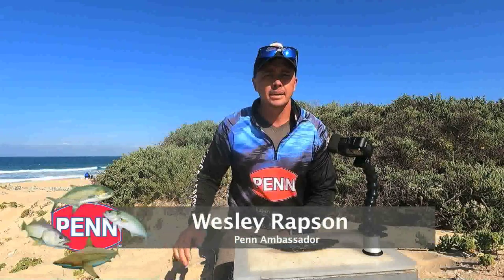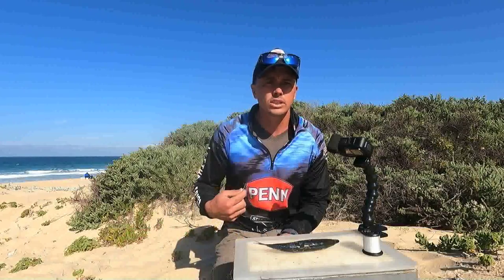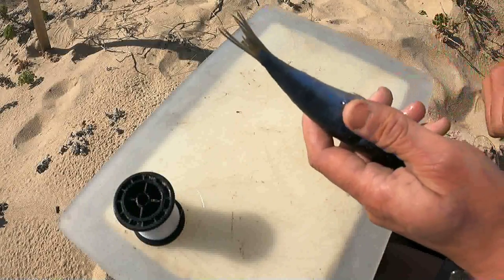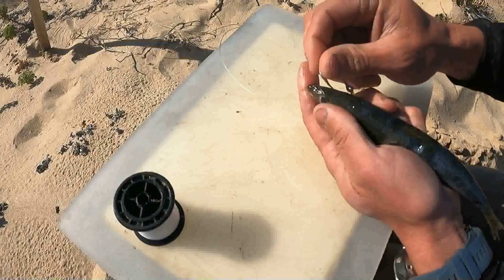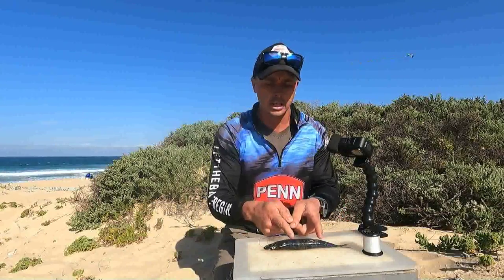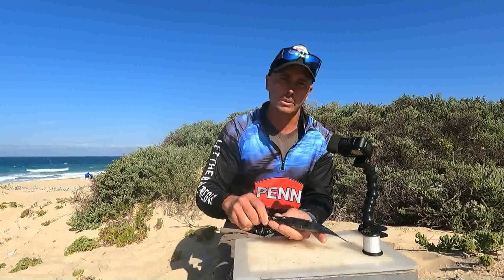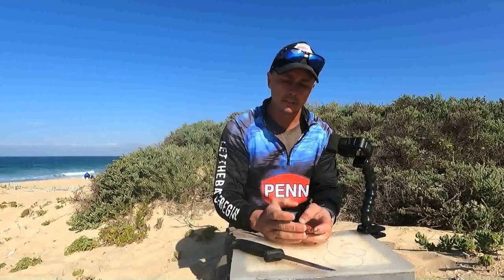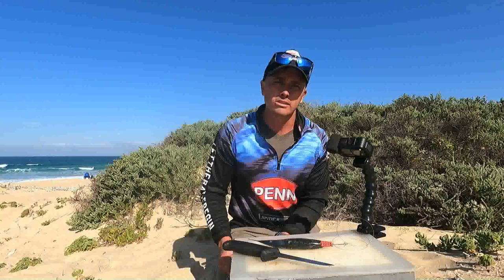Rigging Sardine for Long cast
Often when throwing a soft bait like a sardine the force from the cast can cause it to fall apart or tear up, Wes Rapson shows us 2 ways in which to help combat this.